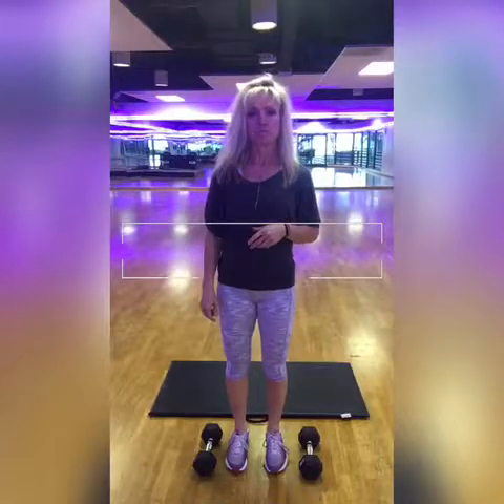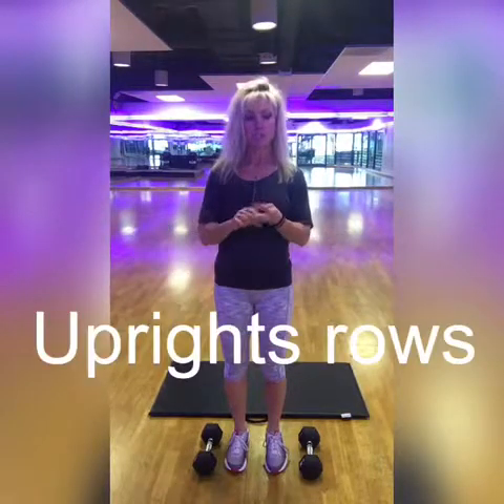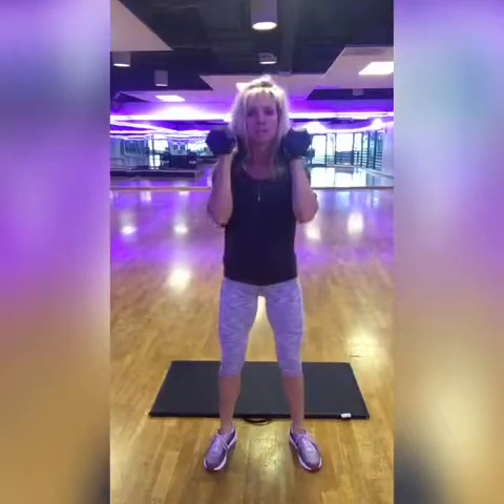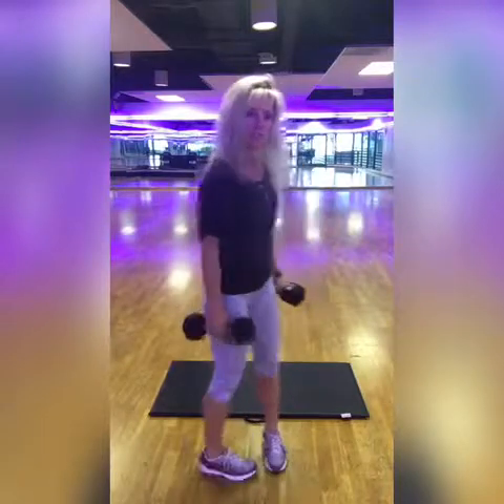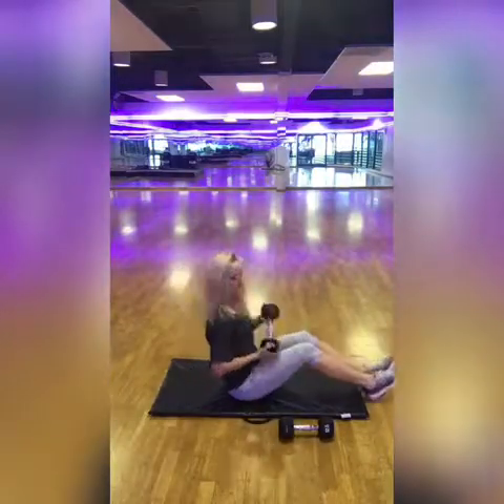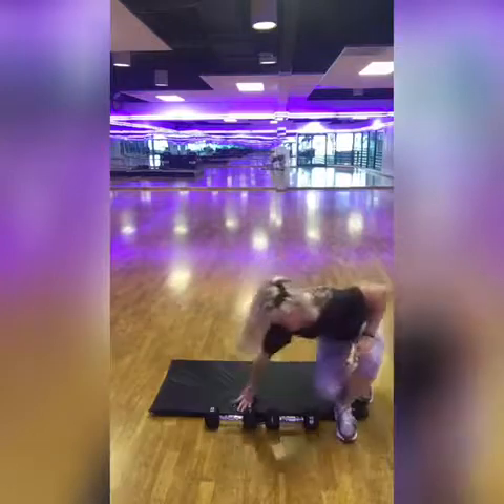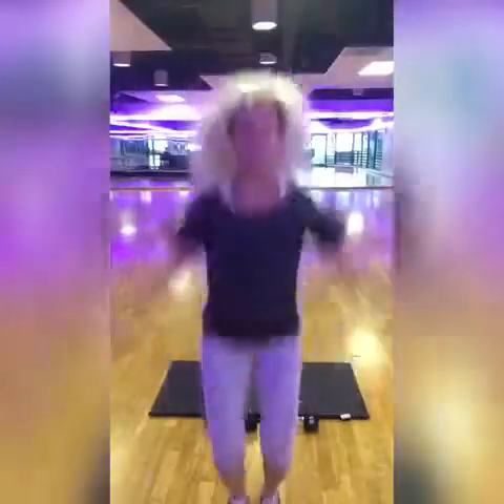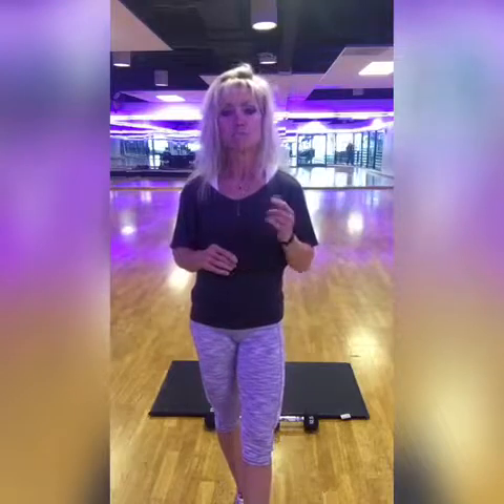Tabata Shamata Sample Workout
Yada yada yada 😜  Here is the link for shoulder press that was not included in the video